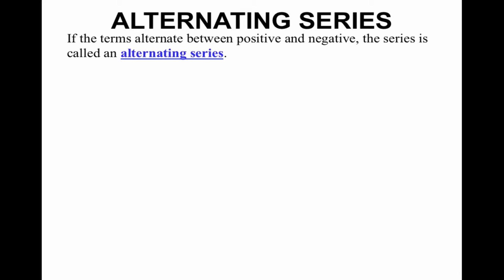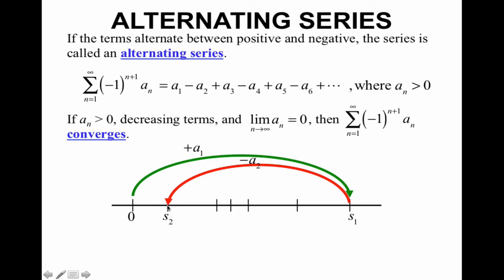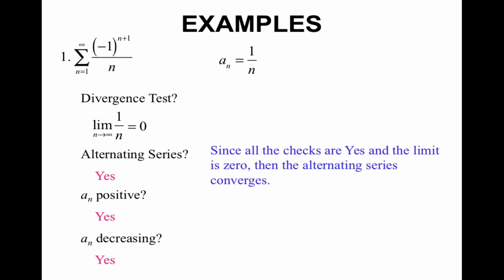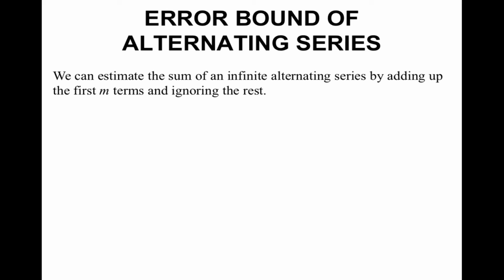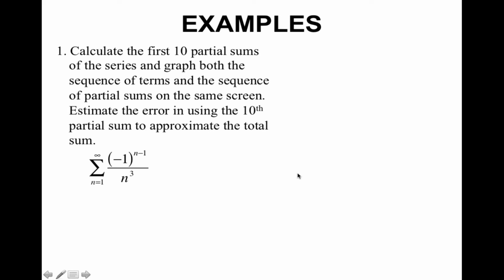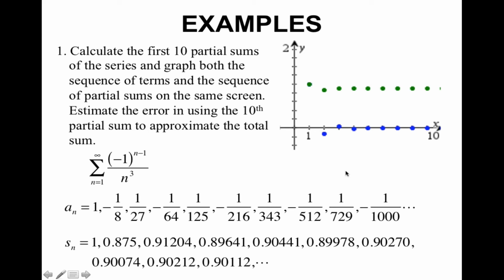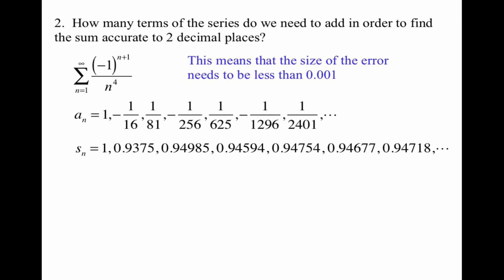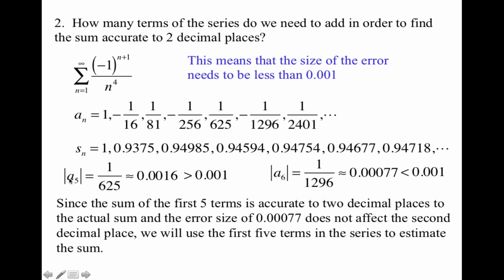Topic 63-Alternating Series